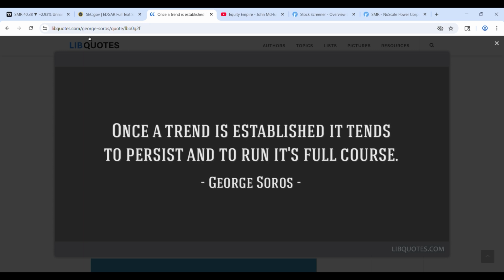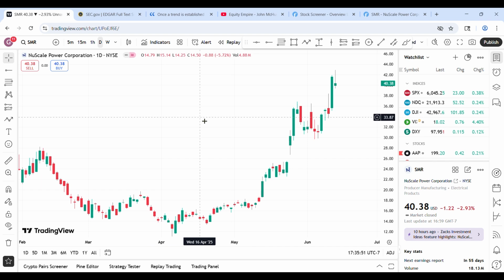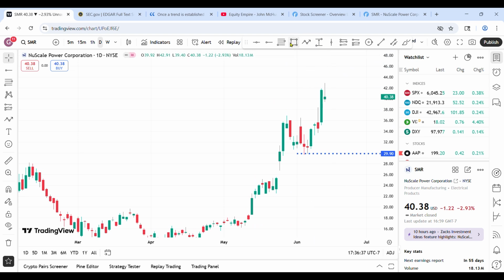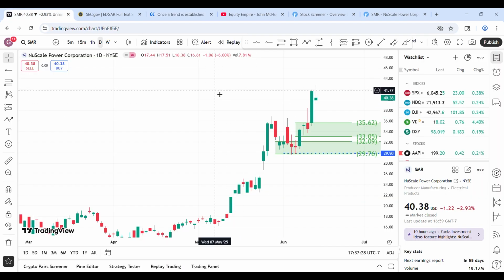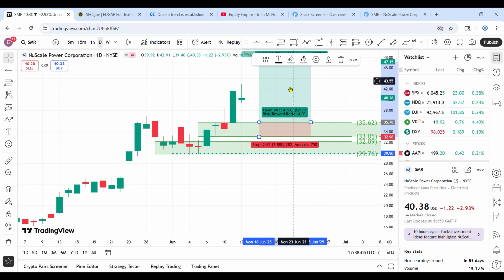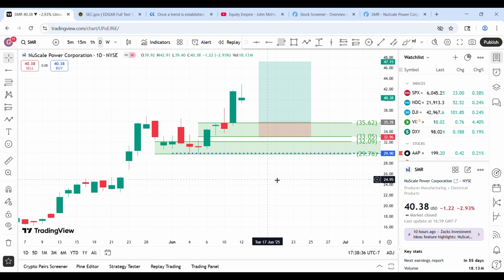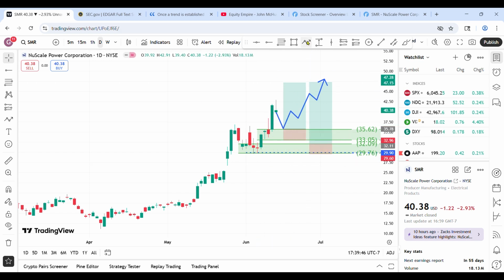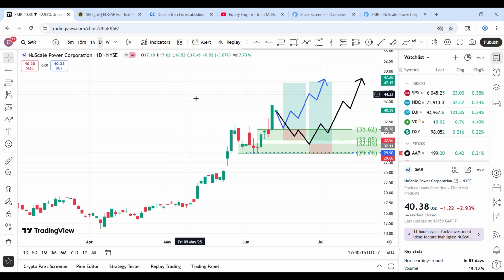Two NuScale Power (SMR) Stock Pullback Setups You Need to See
Today John looks at NuScale Power (SMR). It appears ripe for a pullback trade.